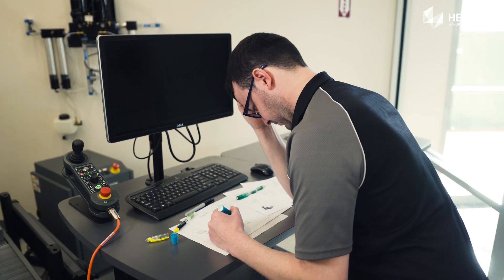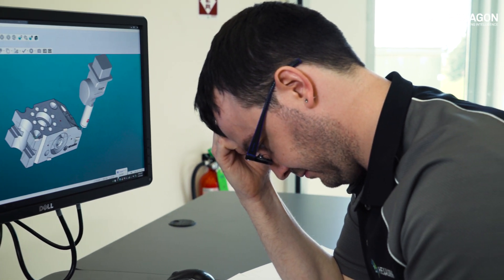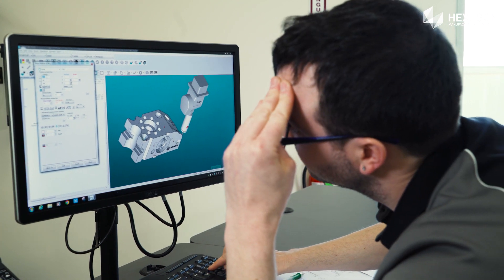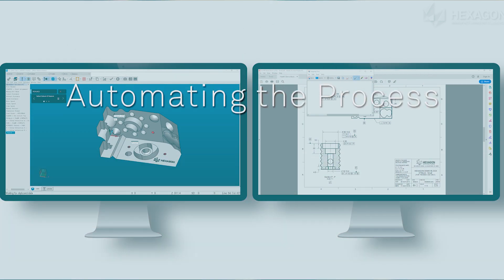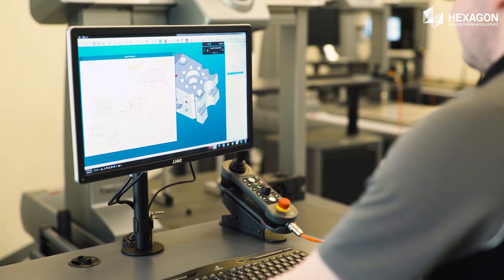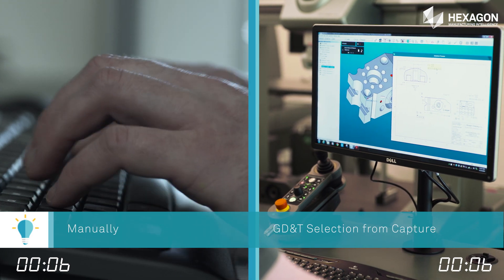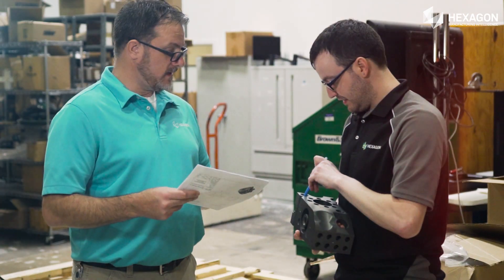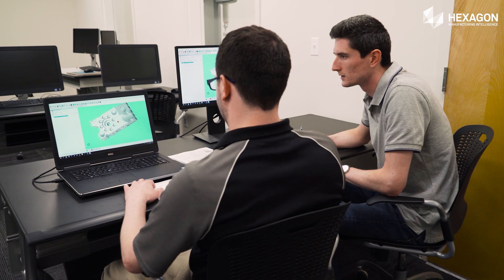PC-DMIS Feature Spotlight – GD&T Selection from Capture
GD&T selection from Capture’ is a new feature in PC-DMIS from 2019. This innovative new feature uses optical character recognition to automate the process of inputting GD&T data into your measurement routines. It saves time and also reduces the risk of input error that happens with manual input. Try it for yourself, you’ll be surprised by how easy it is to use and how much time it will save you.